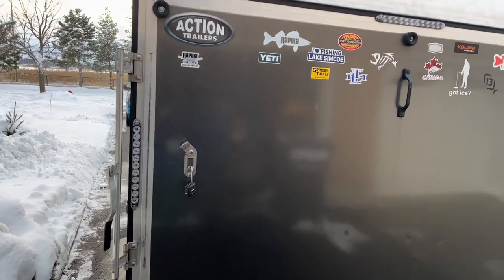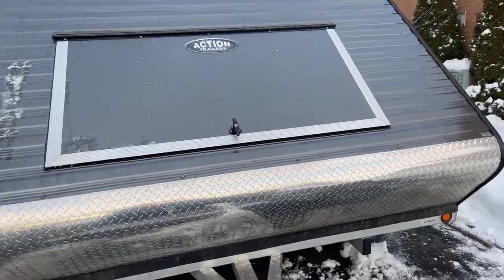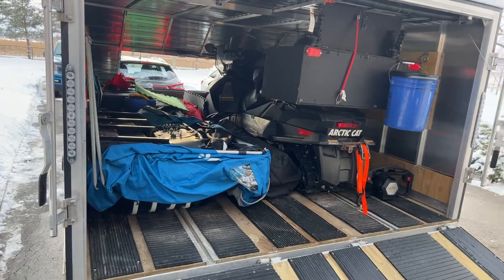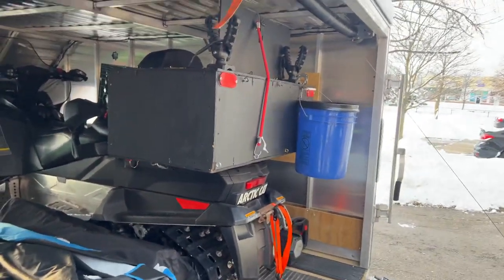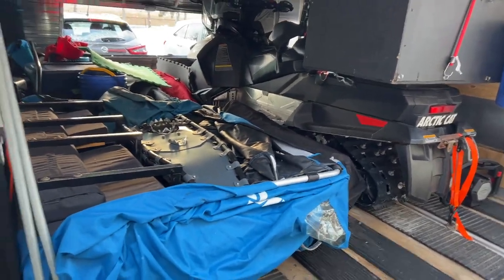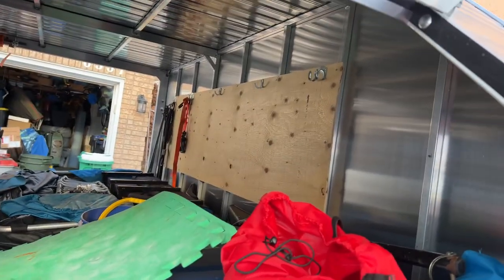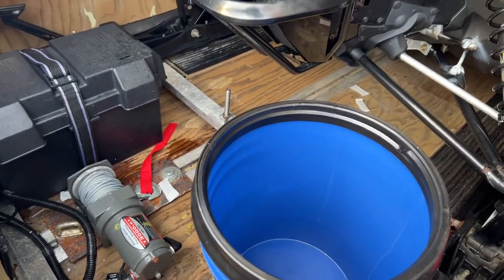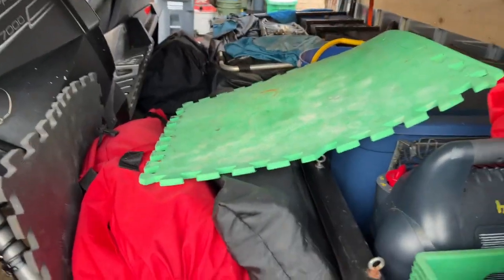Skidoo Trailer Ice Fishing Setup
This video is to give you some ideas on an enclosed trailer that is used for ice fishing.  I have a Action Trailer 12’ enclosed trailer that holds my skidoo and all my ice fishing gear.

With all gear in the trailer you don’t need to pack much just bring the trailer

Some of the modifications I made to the trailer was installing a 12 volt winch to pull in a broken down snowmobile

Added a additional spare tire and holder